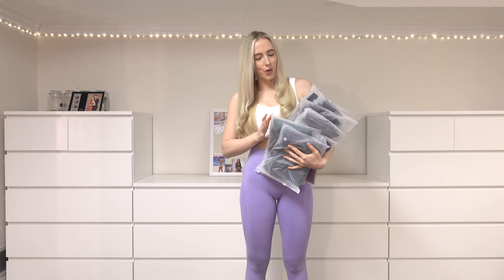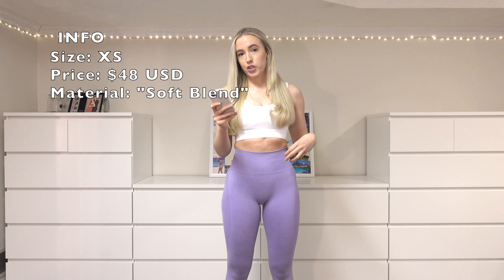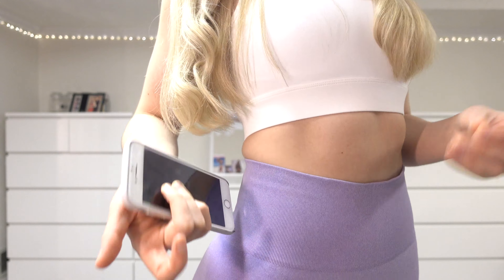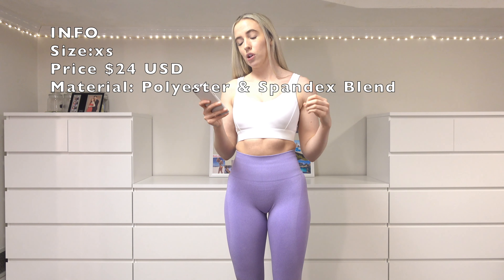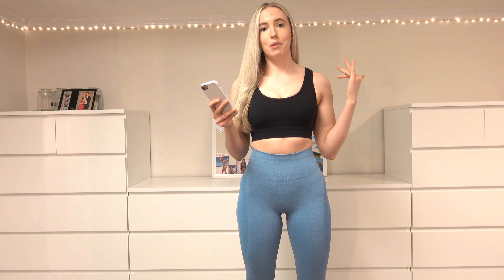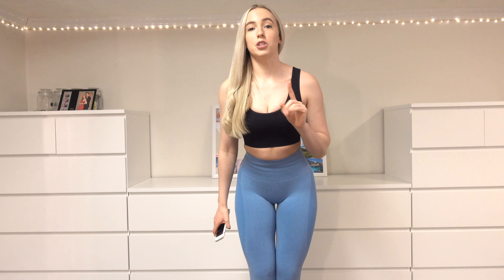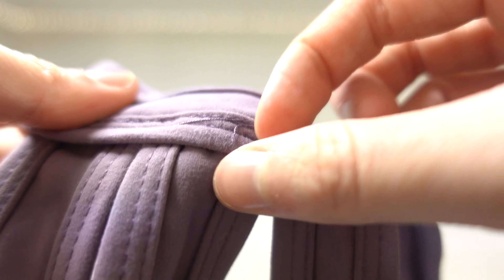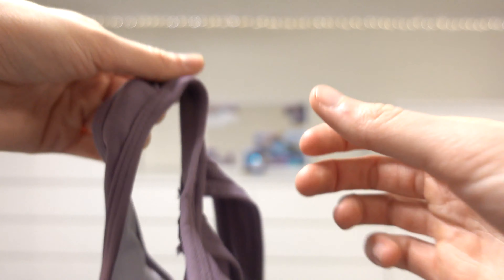NVGTN TRY ON HAUL AND REVIEW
Another try on haul for you! This is an honest review of 12 items from NVGTN, in depth, squat test included in both nude and black underwear. I hope you enjoy this review!

ITEMS IN HAUL & TIMES

0:40 - Lilac Seamless Leggings

3:38 - White Allure Bra

6:36 - Sky Blue Seamless Leggings

6:26 - Black Allure Bra

9:10 - Forest Green NV Seamless Leggings

11:21 - Black Essence Bra

14:33 - Mist Signature Leggings

14:24 - Mist Essence Bra

19:46 - Cloud Grey Joggers

20:48 - Mauve Purple Trio Bra

23:23 - Berry Joggers

23:28 - Black Open Back Tee

HEIGHT -5'4"
HEIGHT- 64 Inches
HEIGHT-164 CM

MY MEASUREMENTS
INCHES
Bust: 31.5 Inches
Ribs: 27.5 Inches (just under bust)
Waist: 25 Inches
Hip: 36 Inches
Upper Thigh: 21Inches (thicker part of thigh)
Mid thigh: 19 Inches
Inseam: 27/28 inches

CENTIMETERS
Bust: 80 CM
Ribs: 70 CM (just under bust)
Waist: 63.5 CM (smallest Part of stomach area)
Hip: 91.5 CM
Upper Thigh:  53.3 CM
Mid thigh: 48.3 CM
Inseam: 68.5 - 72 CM